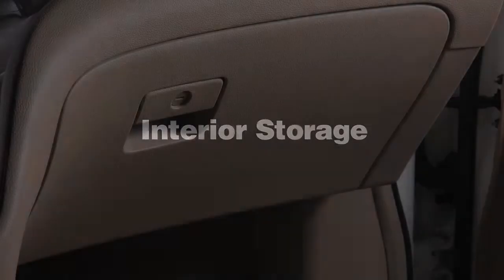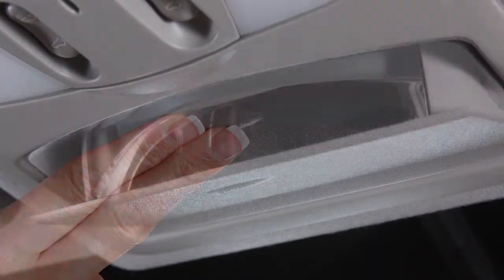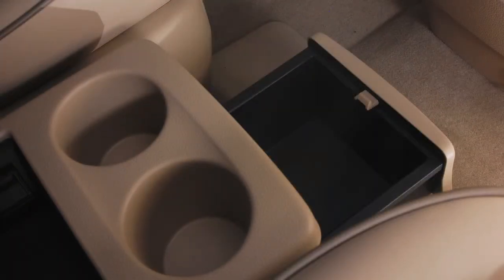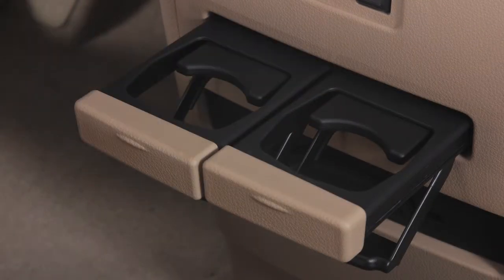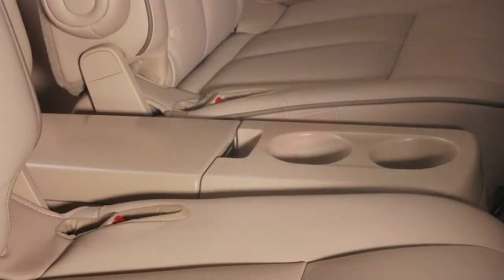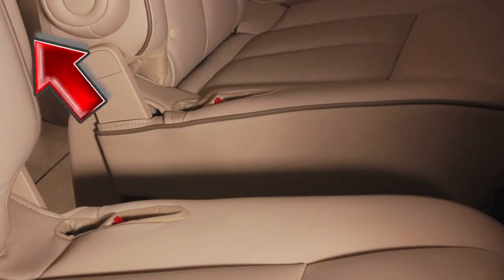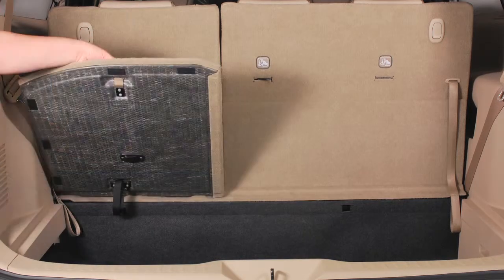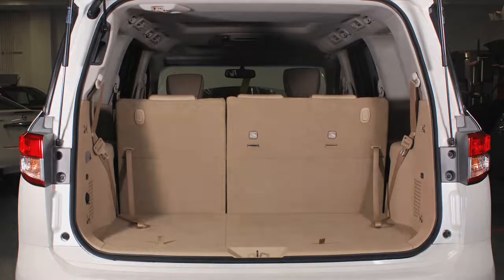2012 NISSAN Quest - Interior Storage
Interior Storage

Your vehicle's glove box can be opened by pulling on this handle. You can lock the glove box with the Mechanical Key, for added security when leaving the Intelligent Key with a valet.

The communication mirror, if so equipped, is located above the rearview mirror and is opened by a push and release motion.

The center console storage box is located between the front seats. To open, pull on this handle and slide the storage drawer out.

There are two cup holders on the front and back of the center console storage box and two additional cup holders located on the center console that can be opened by a push and release motion. There are also several extra cup holders located in the second and third-rows for passenger convenience and bottle holders on the inside of each door.

There is a second center console storage box located between the second-row seats. To open, pull up on this lever while raising the lid. To remove the second-row storage box for added space, pull up on this lever, then slide the storage box rearward and lift up on it.

Your new vehicle is equipped with a cargo floor box located under the floor in the cargo area for added storage space. To open it, pull up on the strap. The left and right sides can be opened and closed separately.  You will also find the jack and jacking tools in the cargo floor box.

There are also a variety of storage bins, trays, cupholders, map pockets and luggage hooks located throughout the vehicle for your convenience.